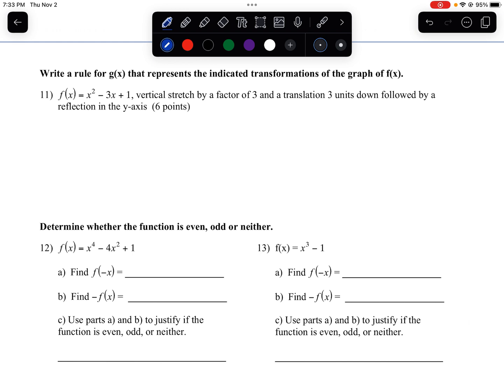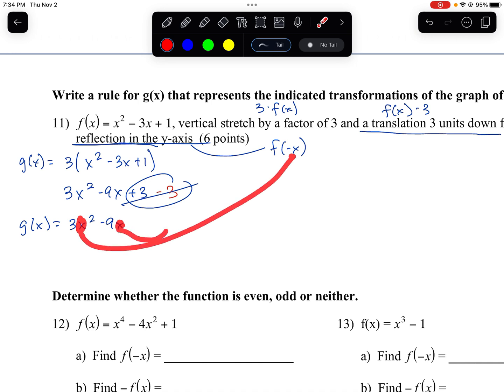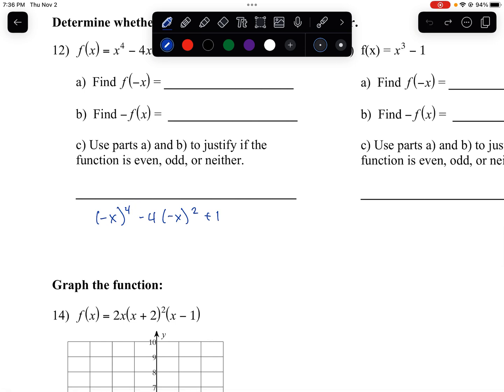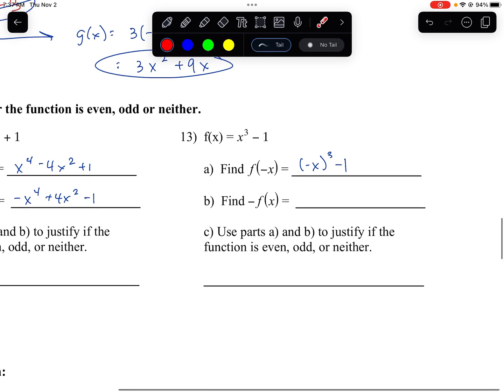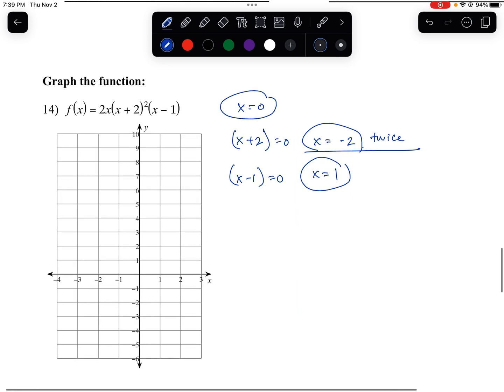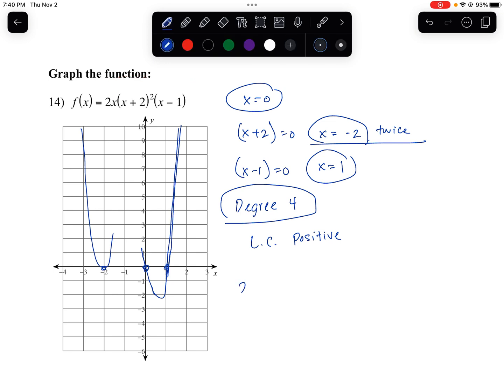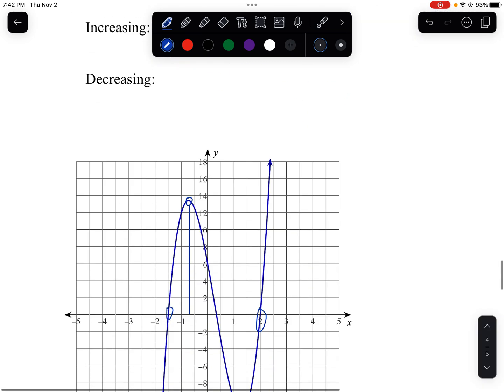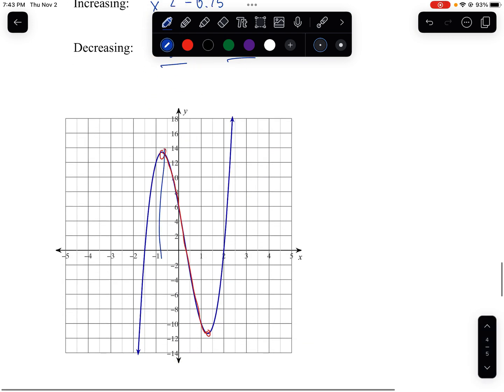Chapter 3B Review Part 2